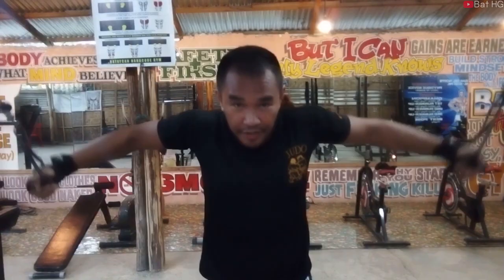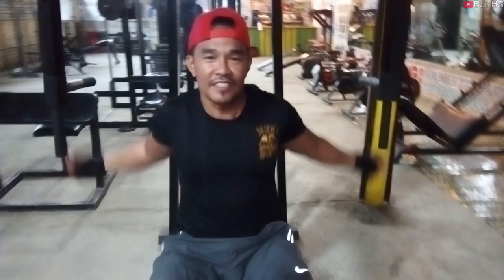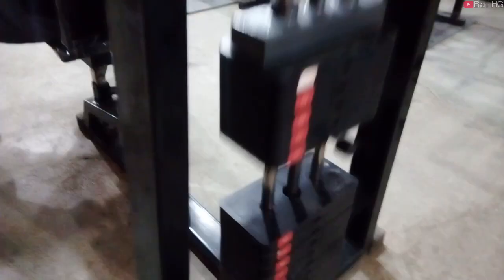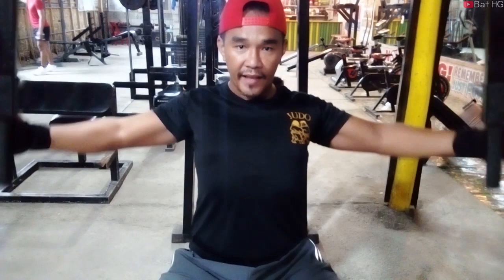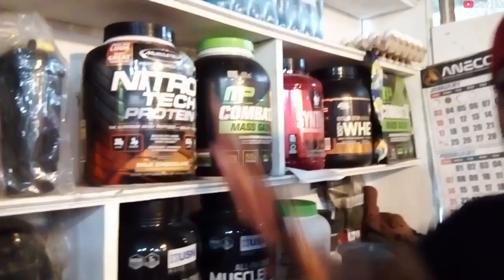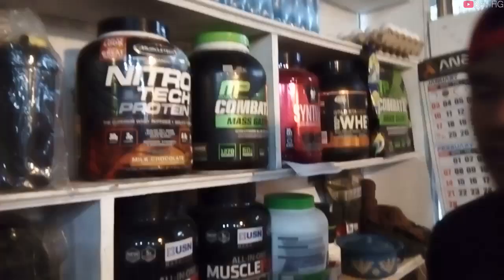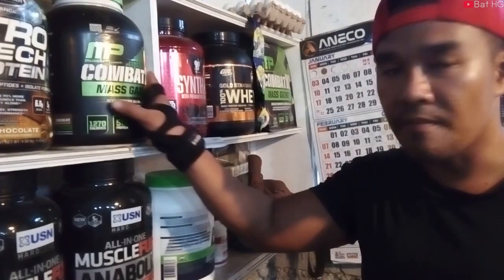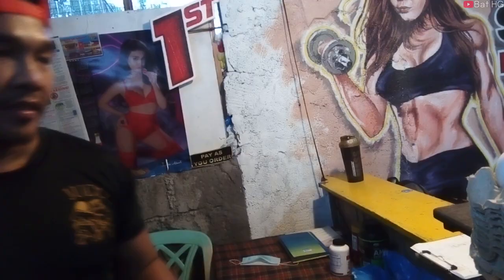First Vlog Inspiring Bodybuilder Vloggers Ken Hanaoka, Carl Matthew Cruz, And Coach Alexis Tolentino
Bataycan Hardcore GYM Address (District 3 Punta, Nasipit Agusan Del Norte) (Nasipit Zip Code 8602)